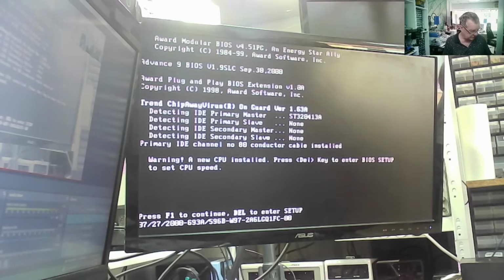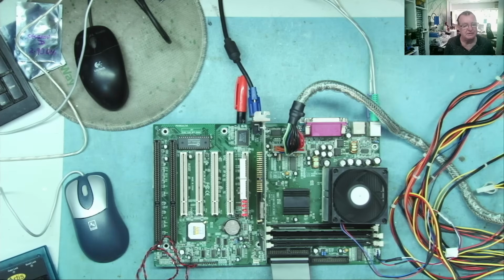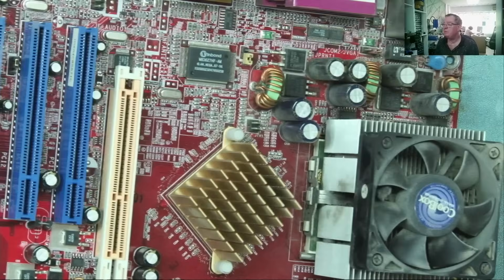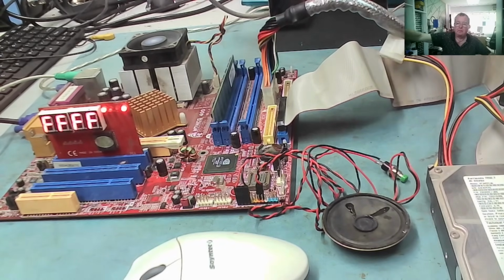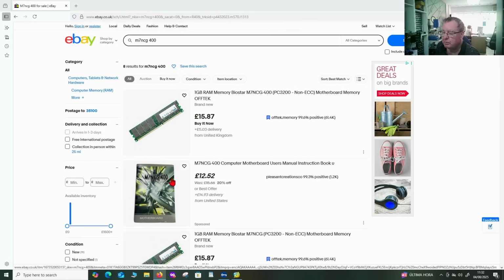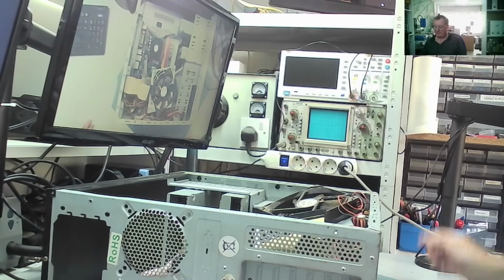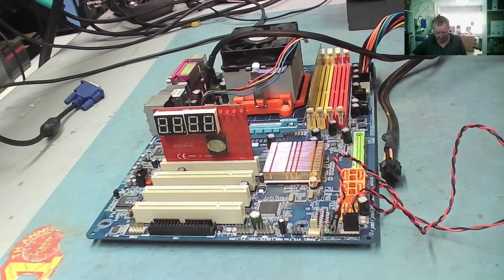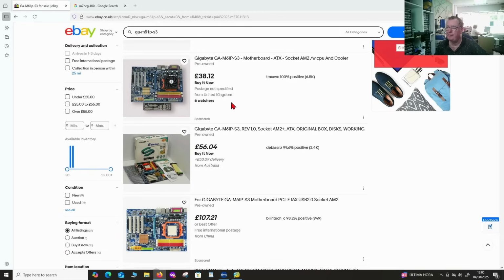Car Boot Flea Market Retro Gaming PC Finds August 3rd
I found some more retro PC hardware at the car boot sale.  Let's take a look...

or enter the search code [AY4RYX] on the AliExpress homepage to find the latest money saving coupon codes or simply enjoy extra savings with the exclusive discount codes below, just for fans like you!
IMPORTANT CHANGE: 📱 Previous phone categories were NOT available, but NOW phone categories ARE AVAILABLE in this new campaign!
Codes valid until 4th December 2025
$3 off on orders over $29:【IFPOOKAP】
$6 off on orders over $59:【IFPHZLEC】
$9 off on orders over $89:【IFP1J3FV】
$16 off on orders over $149:【IFPG2Y76】
$23 off on orders over $199:【IFPLHKXC】
$30 off on orders over $269:【IFP1IPLR】
$40 off on orders over $369:【IFPZALA5】
$50 off on orders over $469:【IFPYSX48】
$60 off on orders over $599:【IFPQMQKT】
$70 off on orders over $699:【IFPQBIB1】

DM40C
Aneng AN870 (Same as Zoyi ZT219)
Zoyi ZT-DQ02
WinAPEX 268B Clamp Meter
VC480C+ MILLIOHM METER
MESR-100 ESR METER
XC6013L CAPACITOR METER
FNB58 USB ANALYZER
4KV Breakdown Tester
LED Backlight Tester
NI-210SC Curve Tracer
NI210SJ (cheaper option but watch my review)
PCI POST ANALYZER
FNIRSI 1014D SCOPE
NPS3010W 30V 10A PSU
Nice-Power Dual 120V 3A PSU
HR1520 Pro Short Killer
KSGER T12 Soldering Station
AIFEN-A9 PRO Soldering Station C115/C210/C245/C470
C470 Soldering Iron & Tips
QUICK 861DW
PROS'KIT SS-331H
Sequre HT140 Hot Tweezers
KADA 853B Preheater
FNIRSI SWM-10 Spot Welder
INFIRAY P2 PRO IR CAMERA + MACRO LENS
TOOLTOP ET13S THERMAL CAMERA METER
ET13S MACRO LENS
Trinocular Microscope
TOMLOV TM4K AF FLEX
TL866 II+ PROGRAMMER
NC-559-ASM FLUX
DESOLDER BRAID (I use size 8045)
HX-T100 SOLDER
ESD-11 TWEEZERS

Richard